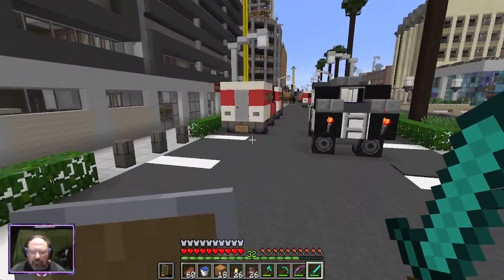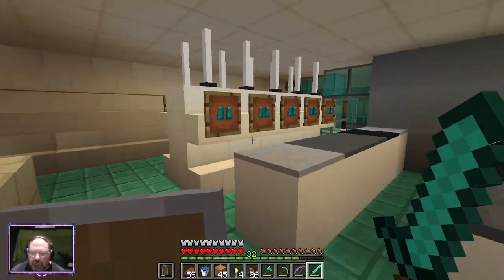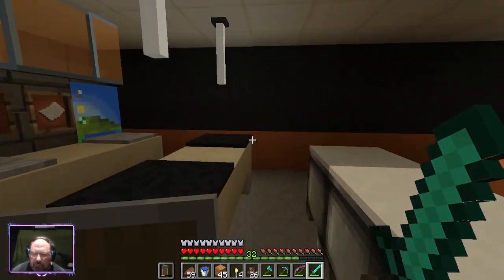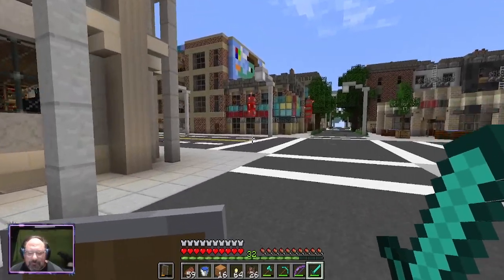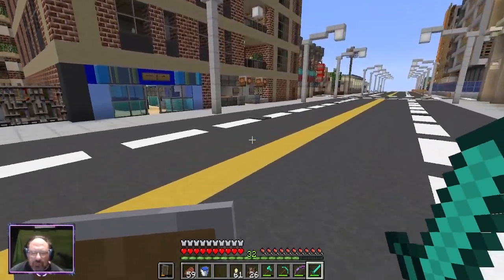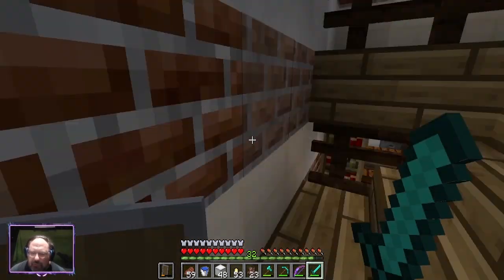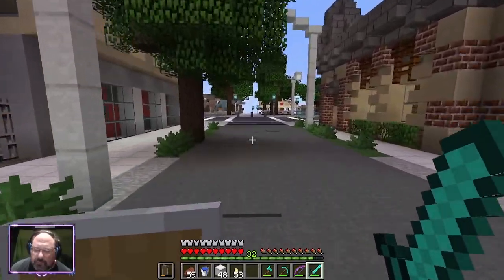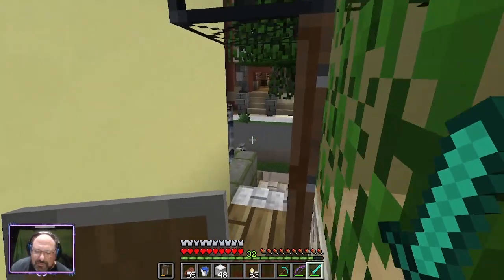GREENFIELD (p108) - "Emergency!" || Minecraft Survival Showcase || Walk-through Series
In this episode, we'll discover a site where paramedics are showing up in addition to more office buildings and shops such as Boston Boots, Victoria Clothing, and Latty & Lads. We'll also look at some apartments.